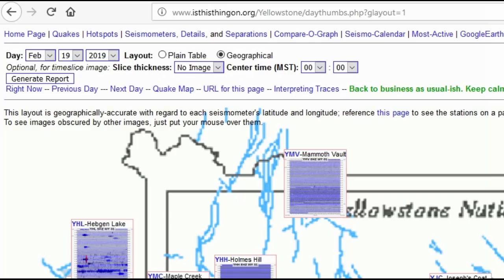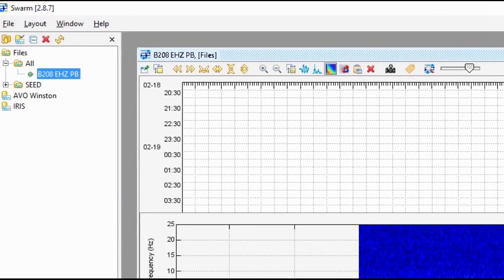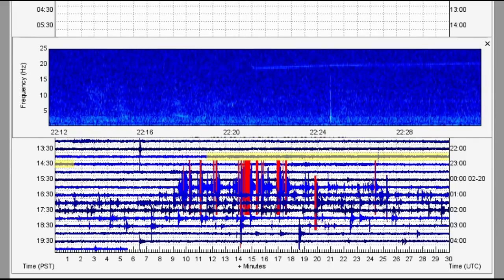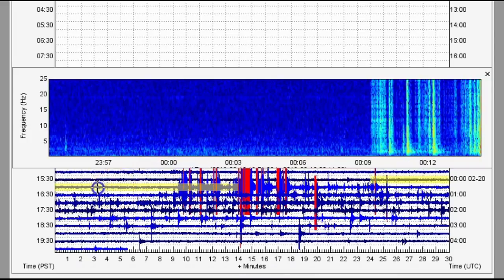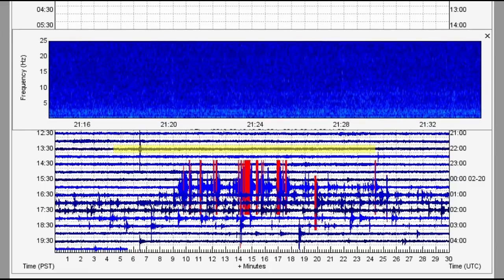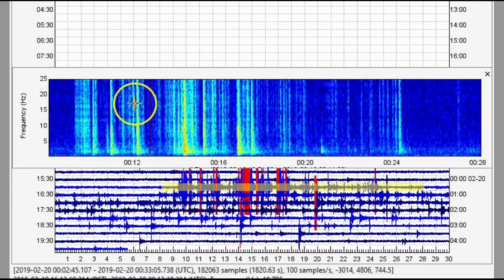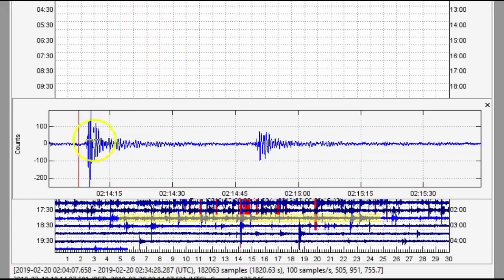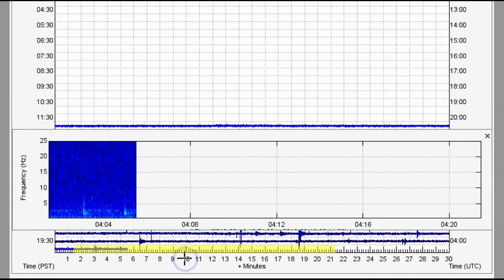Yellowstone Lake Sees Another Minor Rapid Fire Swarm -- Brief Analysis -- Look for link below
Hey guys. This video is meant for a post on my website, a link is found below. There was a minor rapid fire swarm under the northern tip of Yellowstone lake no more than 6 hours prior to me writing this (it’s 10:27pm PST 2019/02/19 right now). Although this video does detail this swarm, the post (link below) details this swarm much better. If you are interested please check it out. Also, for all those out there who want to monitor volcanoes yourself, I know I have already taught you about seismic monitoring. Well now you can monitor GPS deformation instruments any way you want! Keep an eye out for that video and for that new section to my website. It will take a few days but the new possibilities are absolutely amazing for deformation monitoring at volcanoes!